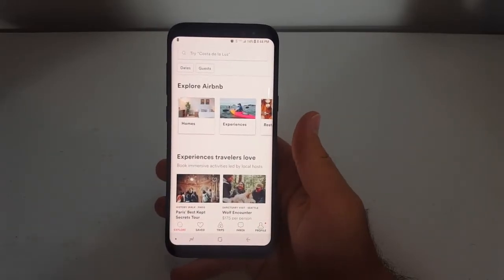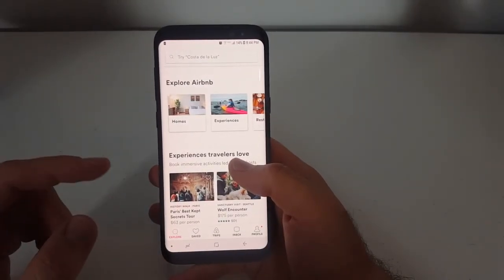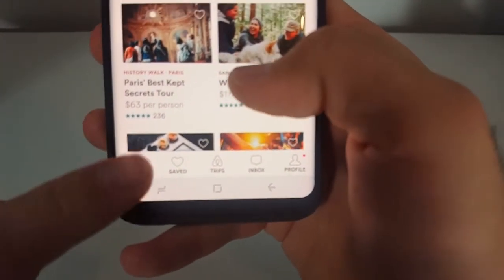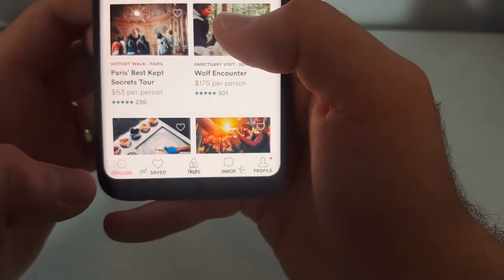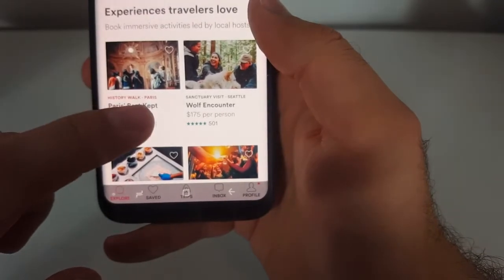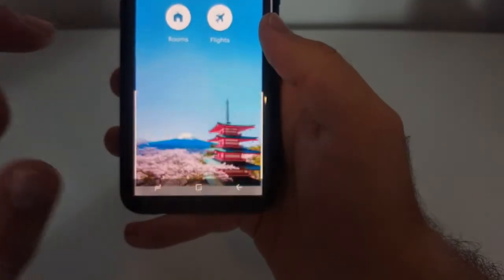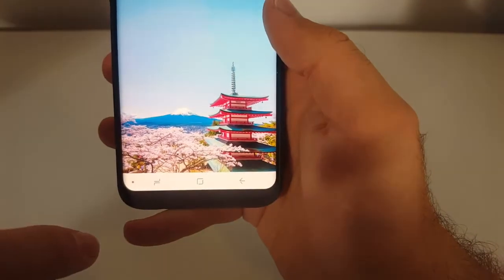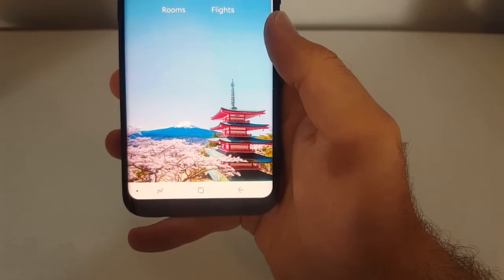How To Hide Bottom Navigation Bar Buttons On Samsung Galaxy S8 S8+ Note 8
In this video I demonstrate how to hide the navigation bar on the bottom of the screen that houses the home button. The menu will still be there you will just need to swipe up every time you need it. This option gives you more room on your screen but it does add an extra step to reach the commonly used buttons. This should work the same for the Samsung S8, S8+, and Note 8.

Techascope